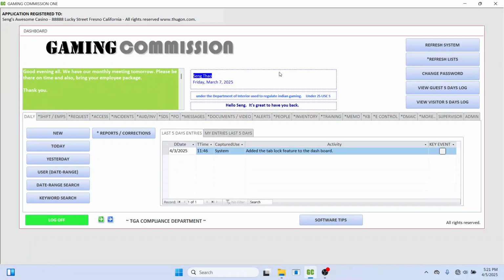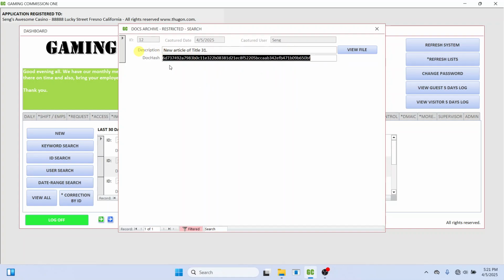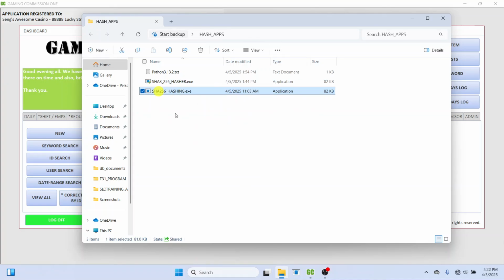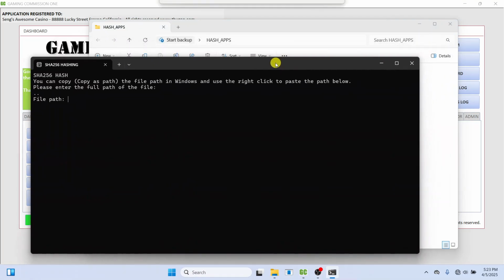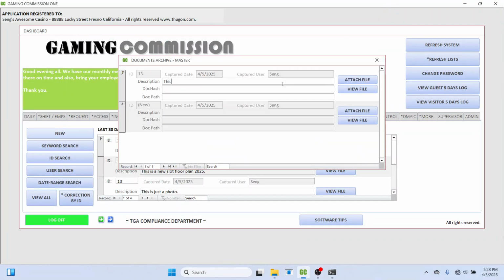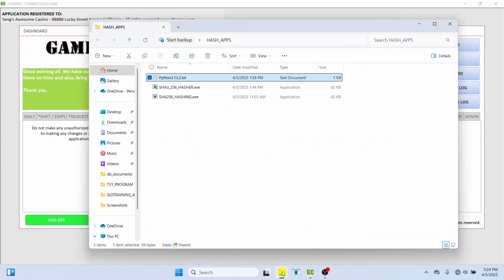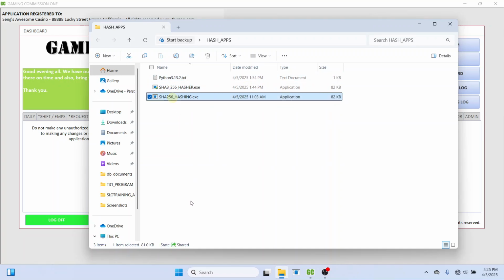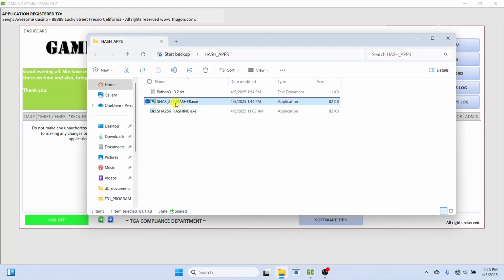GAMING COMMISSION APPLICATION STORING HASH VALUES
This training is to explain how to use the two SHA 256 programs to store hash values into the Gaming Commission application. If you use the SHA3 software, you must install Python on a windows machine. If you use SHA2 then you don't need Python.